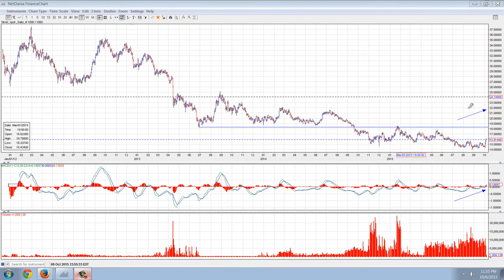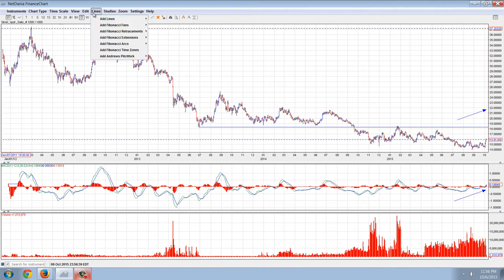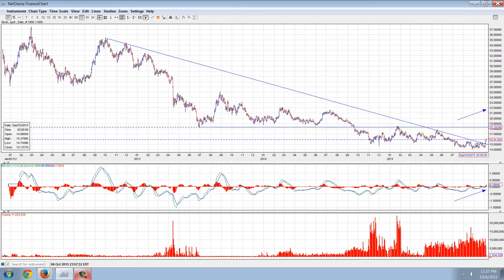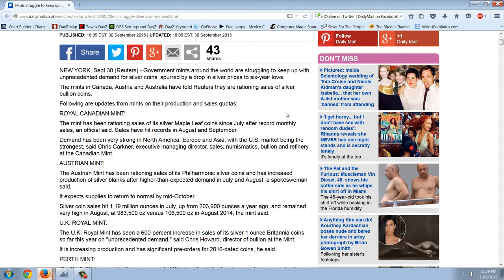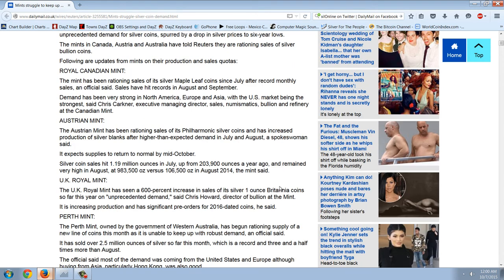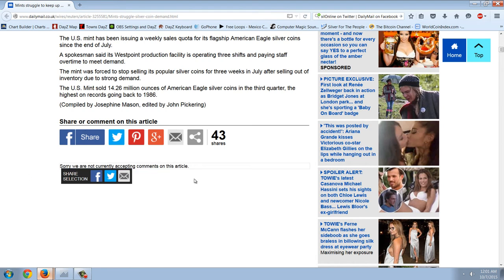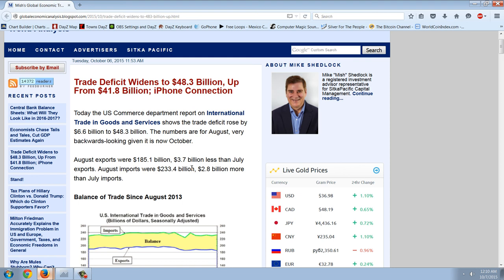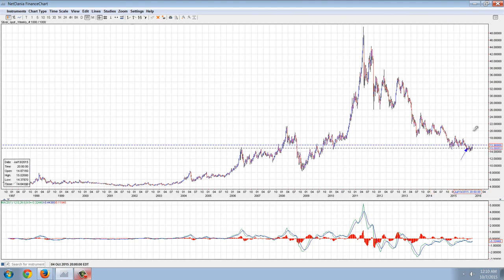Member Update 10/6/15 Indian Imports